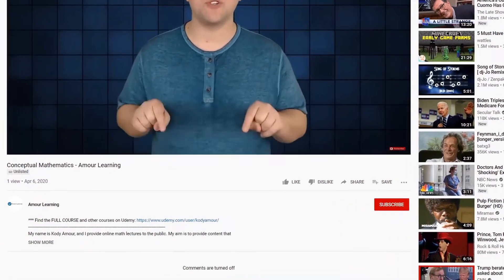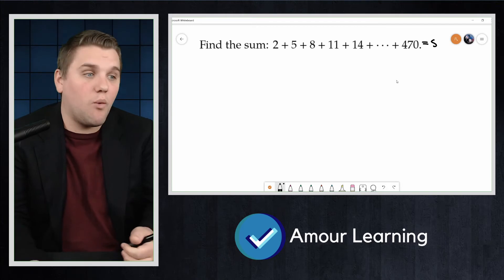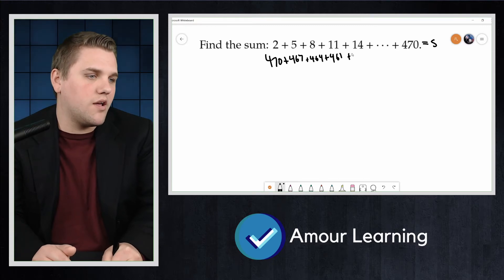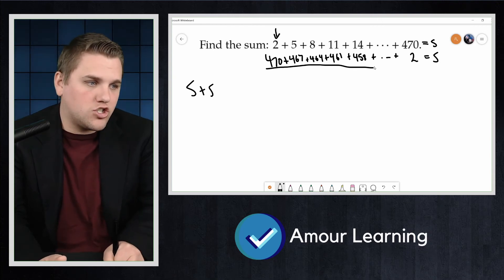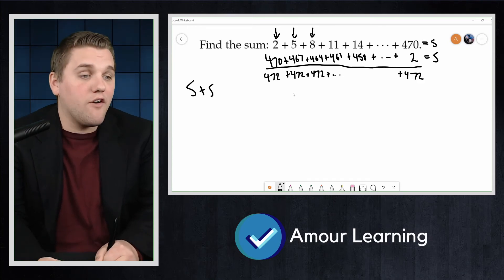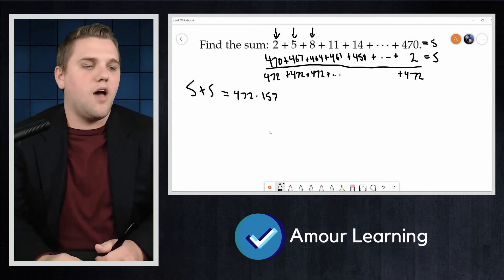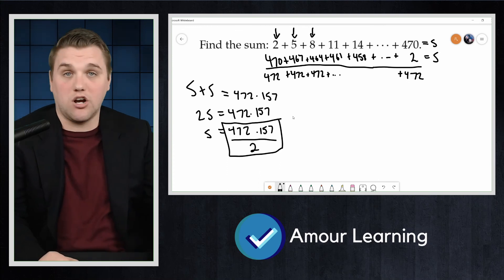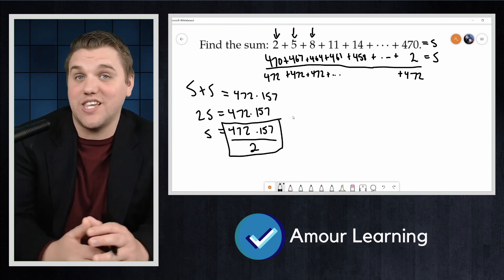Summing Arithmetic Sequences: Reverse And Add